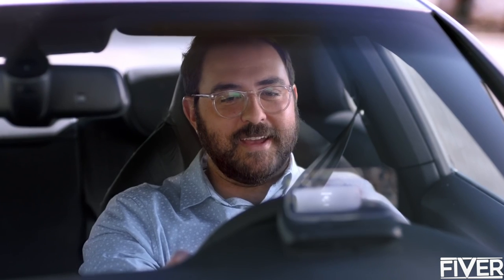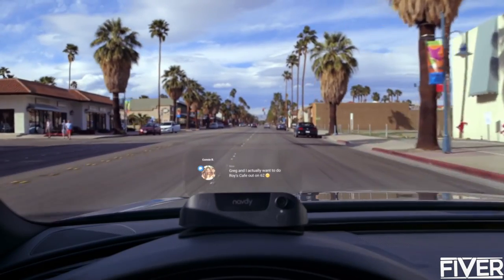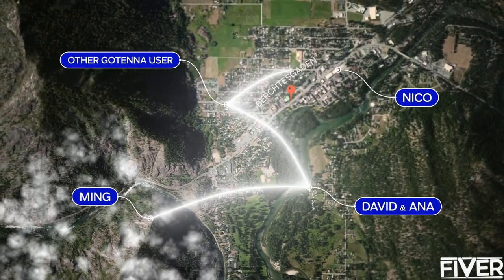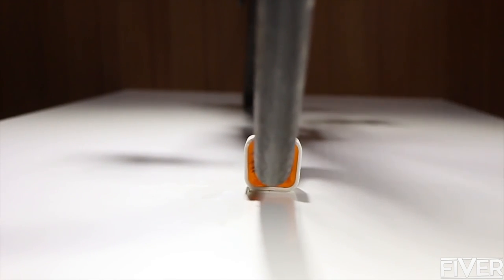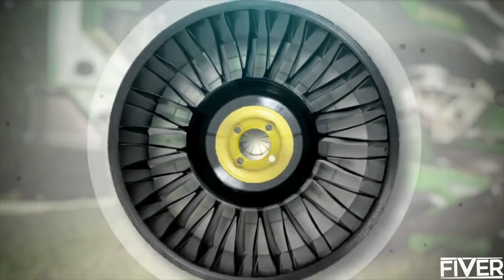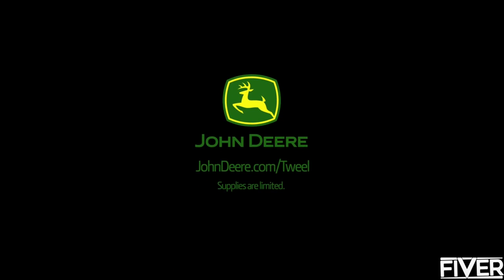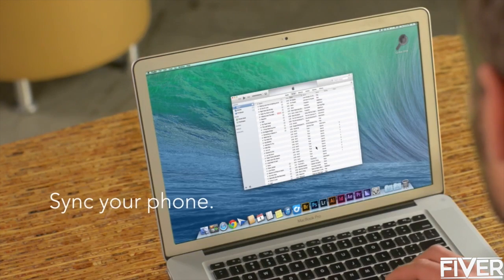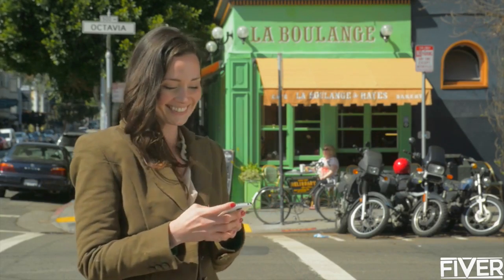5 AMAZING INVENTIONS THAT WILL BLOW YOUR MIND #6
Individual Links To Featured Products Below [Show More]

Hello and welcome to 'Fiver'. Today we count "5 AMAZING INVENTIONS THAT WILL BLOW YOUR MIND". Which one was your favourite?